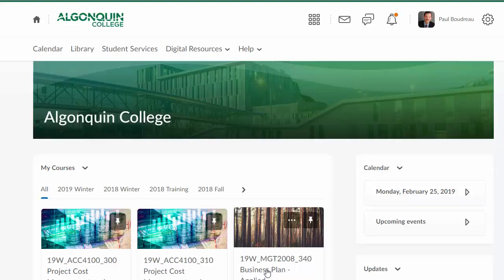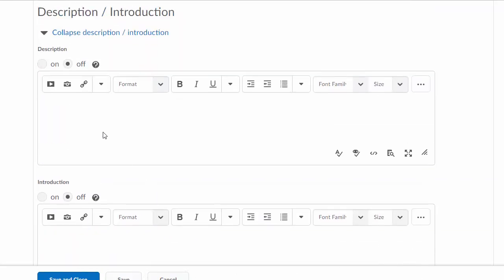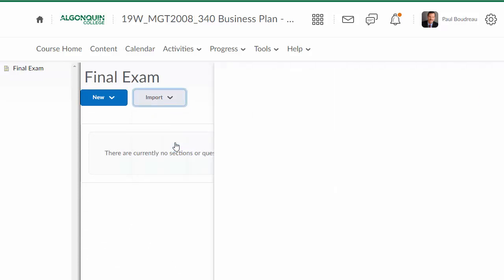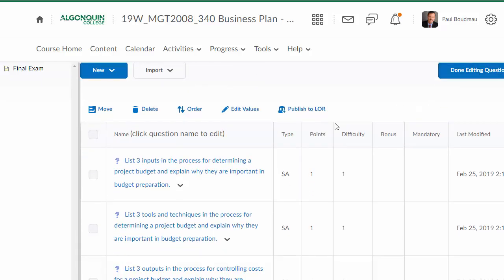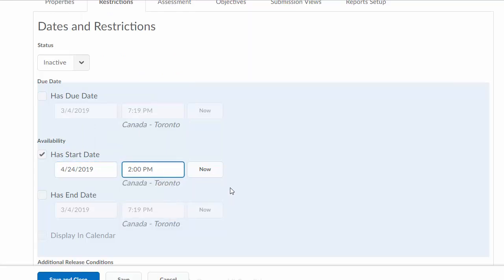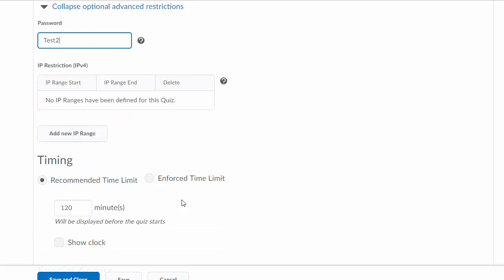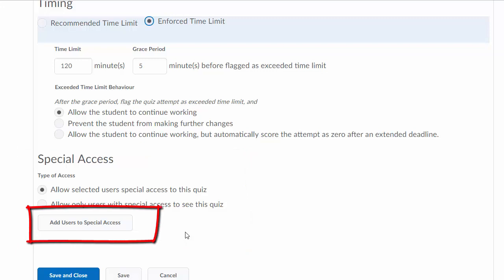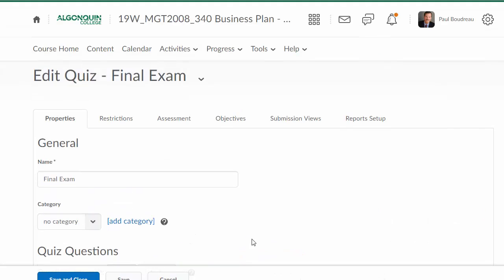How to Create an Exam in Brightspace Using Sections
Use Sections created in the Question Library to set up a Final Exam in Brightspace.  Also how to set the Restrictions in Brightspace